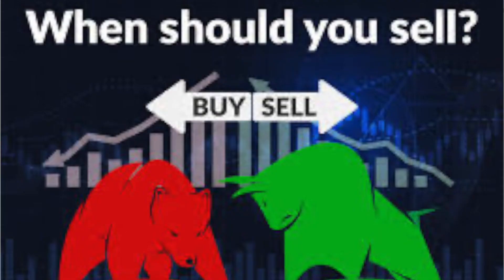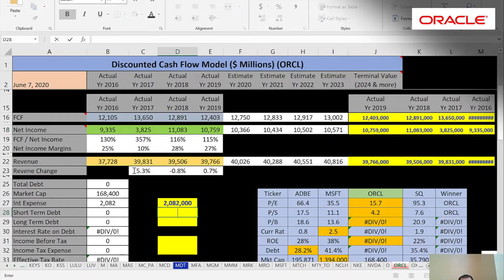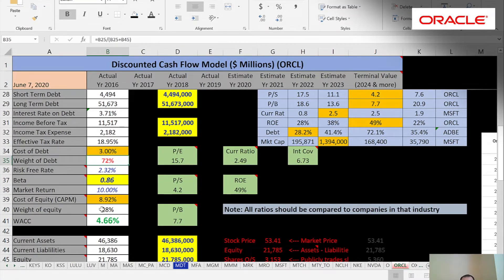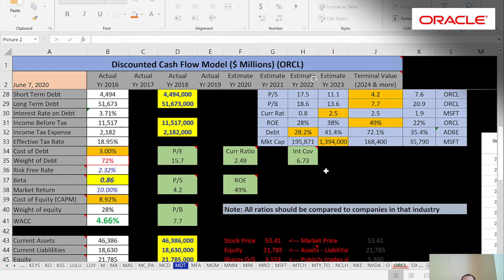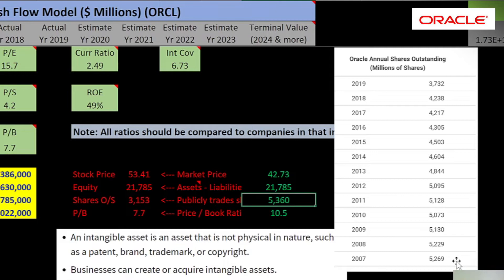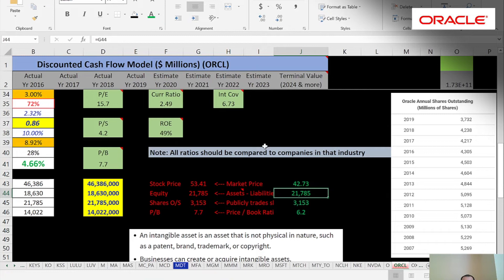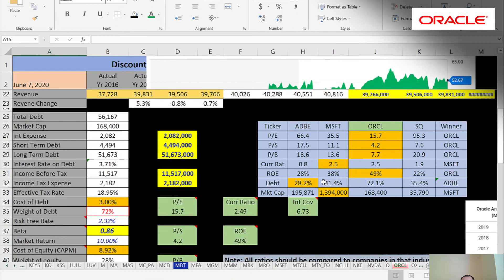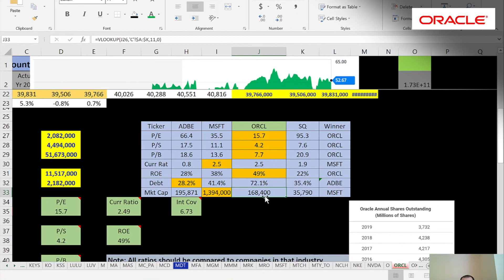Oracle its what's inside the numbers! $ORCL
Robin Hood’s Watchlist Group